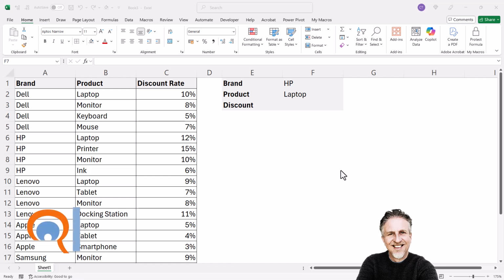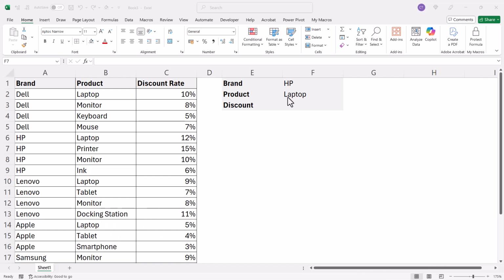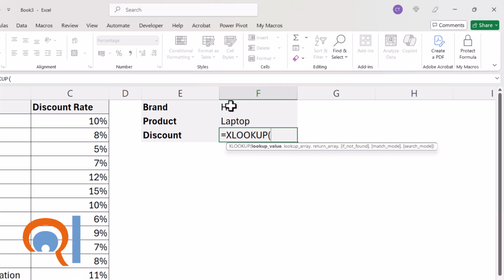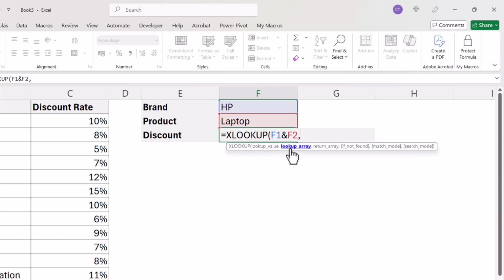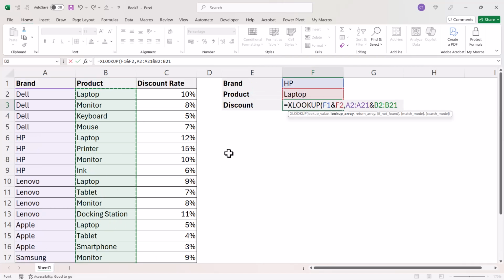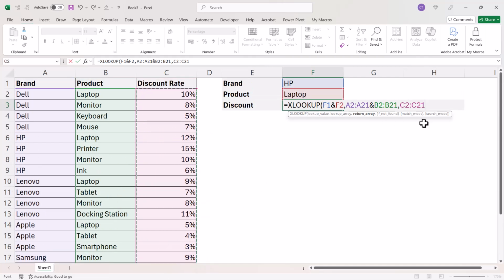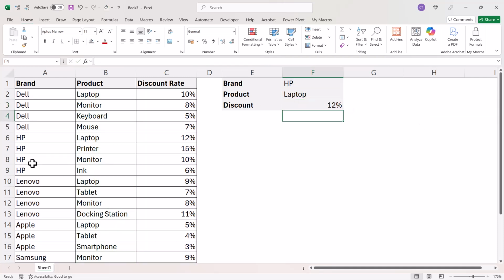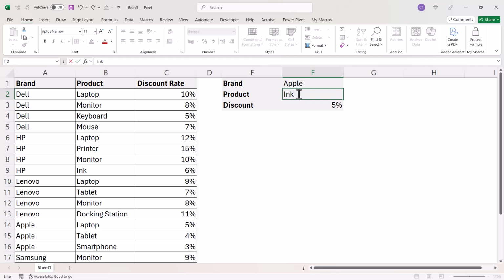2 Column LOOKUP - Multiple Criteria Across Multiple Columns Using XLOOKUP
📽️ In this Microsoft Excel video tutorial I explain how to perform a lookup across two columns using the XLOOKUP function.  This can easily be achieved using the & character to concatenate the lookup value and the lookup array.